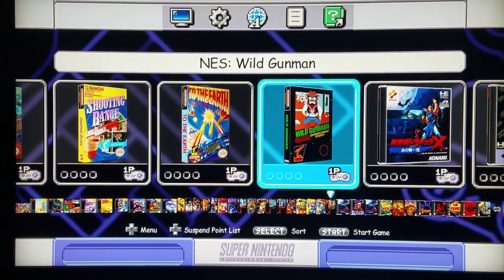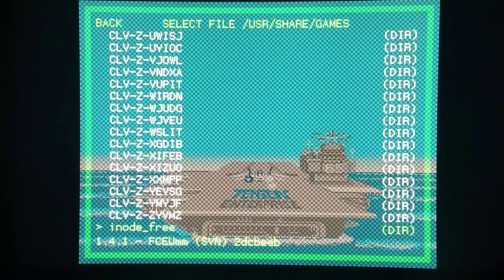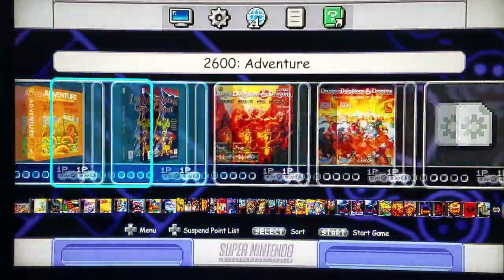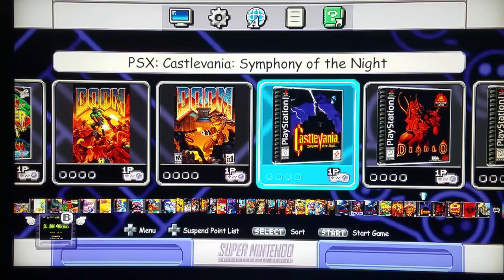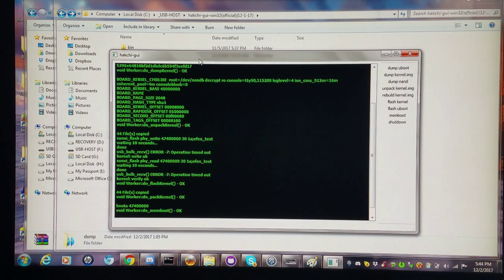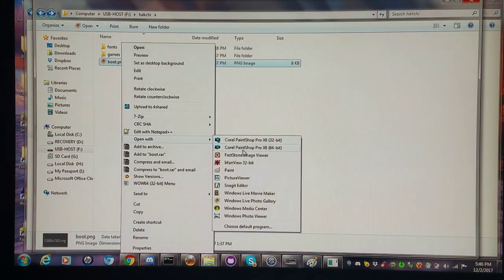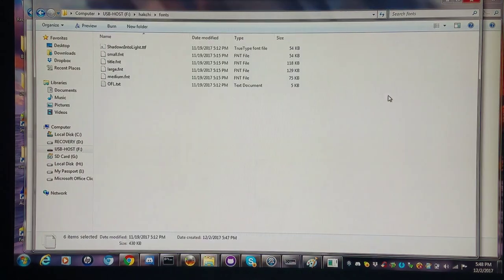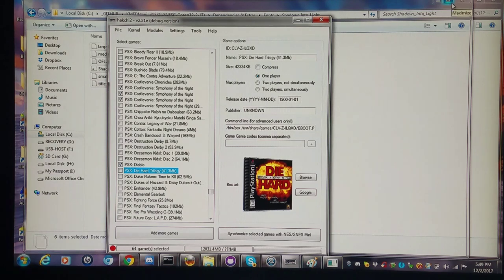SNES Classic - 10,000+ Game Test - USB-HOST + Splash Screen Change + Fonts Change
NOTE: Updated RetroArch to 1.6.7.  Check out the OTHER Video I posted, to see how to Uninstall Cores Manually:)

NOTE: Save States are not guaranteed to work if doing the Inode Index Break Method I depict in this Video.  I will work with it more, and try to arrive at a suitable solution, in cases like Games you may want to save!  For now, the IMPORTANT games that you want to save, keep in UI, per normal:)  Thanks!!!

NOTE: Didn't realize it, since I kept copying games over.  But, It ended up being 25,000 Games for the Inode Index Test:)

In any case, I showcase how to change USB-HOST Splash Screen + Fonts.  I do an Inode Index Test to do a ton of Games via USB-HOST, as well!  Use Official Hakchi 12-1-17 from my Latest Core Set Update!

Bonus, very very brief, how to switch between multiple discs with PS1 Games:)